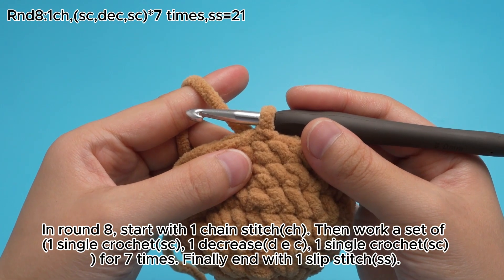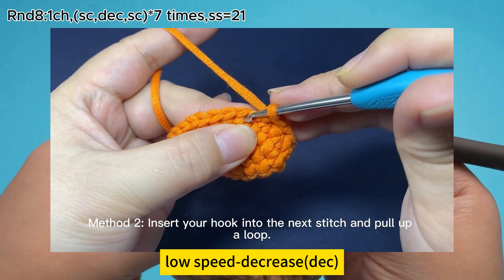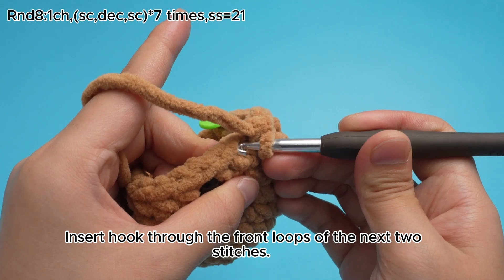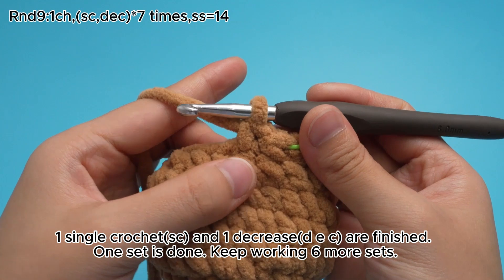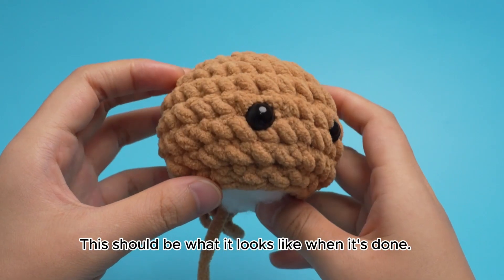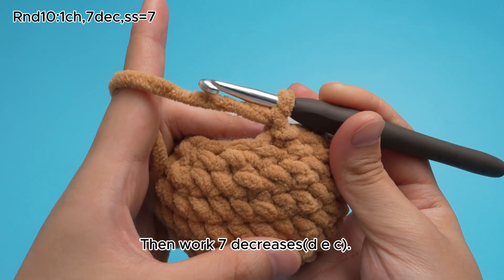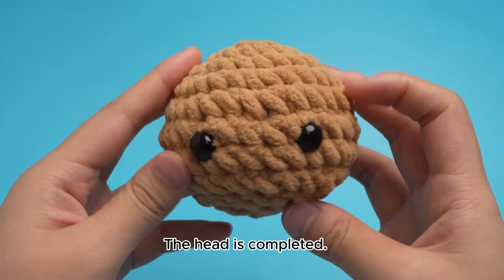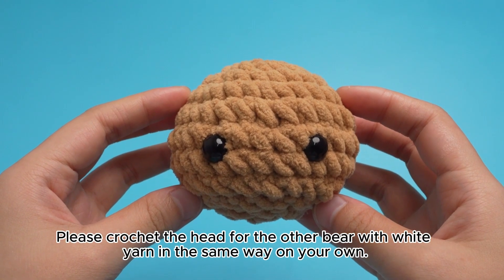White/Brown Bear-3:How to crochet the head?